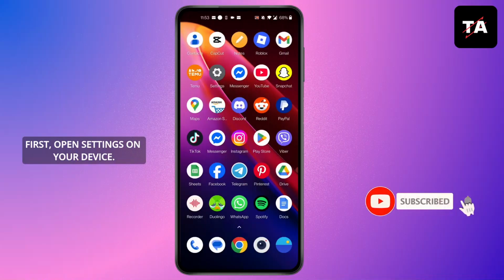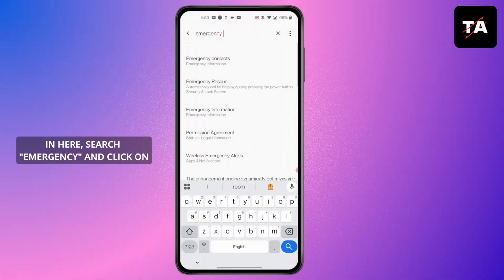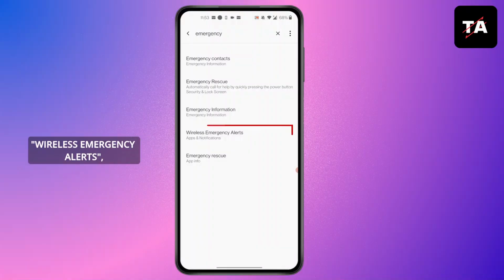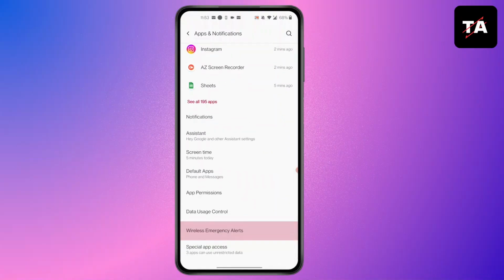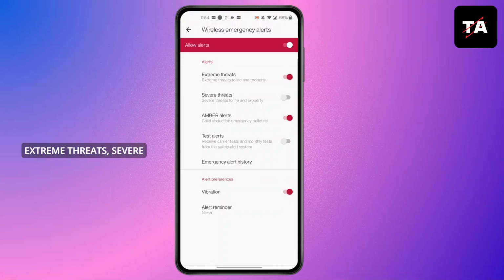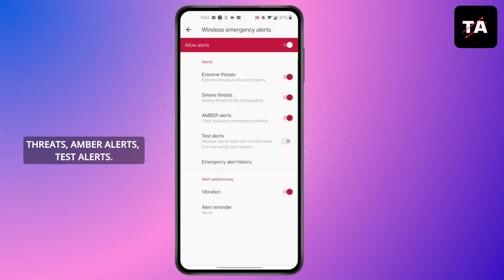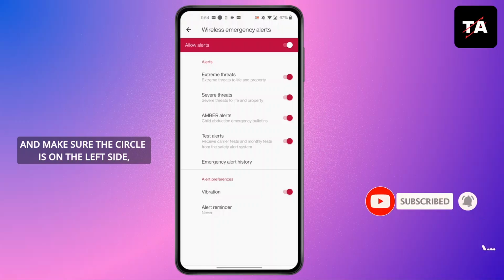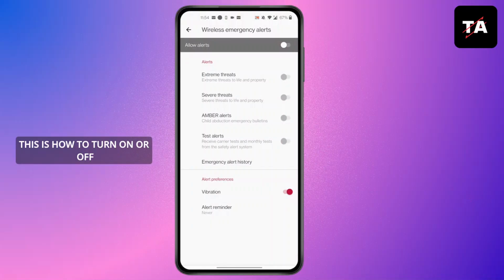How to Turn On/Off Emergency Alerts on Android Phone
Want to manage emergency alerts on your Android phone quickly? This video will guide you through the steps on how to turn on or off emergency alerts in just a few taps. Whether you're asking, "How do I disable emergency alerts?" or need help enabling them again, this tutorial has you covered. Learn the quick steps to control emergency alerts and customize your phone’s notification settings instantly. Watch now to see how you can turn on or off emergency alerts on your Android phone today!